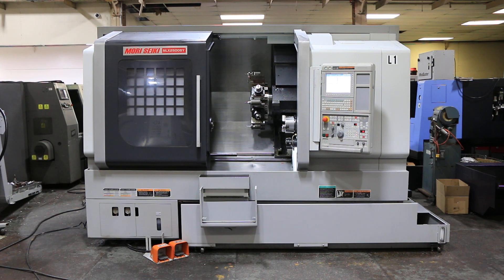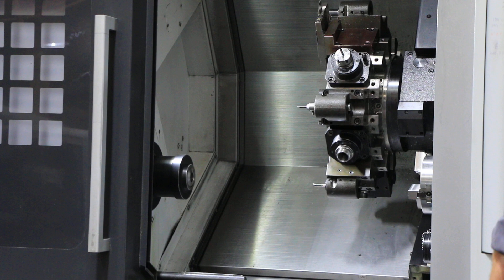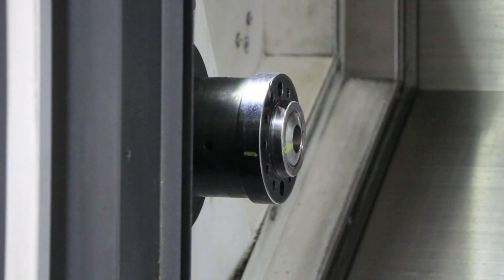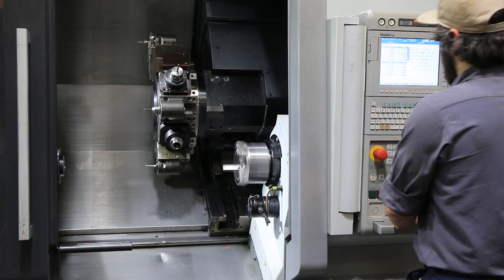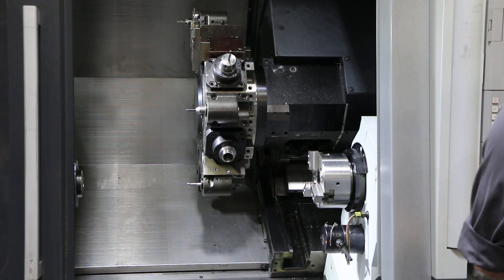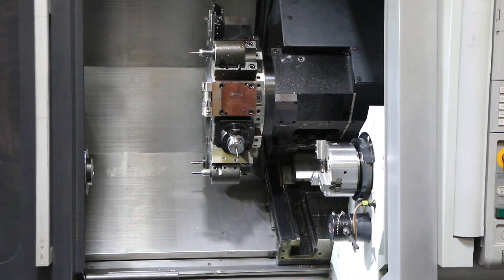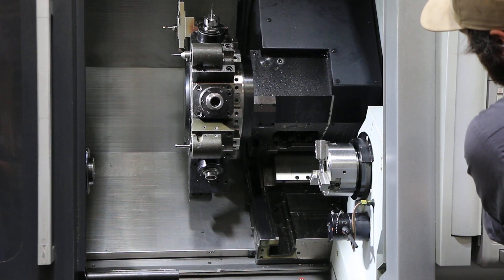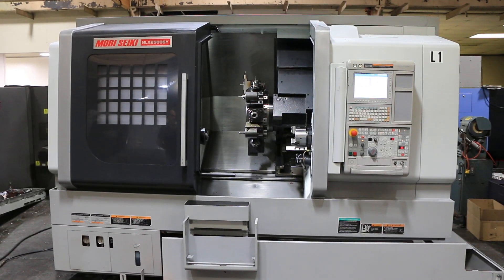MORI SEIKI NLX-2500SY MULTI AXIS CNC TURNING CENTER, New 2013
MORI SEIKI NLX-2500SY CNC TURNING CENTER NEW: 2013